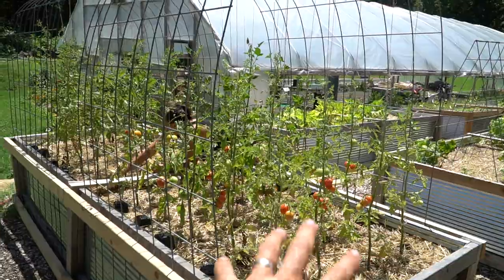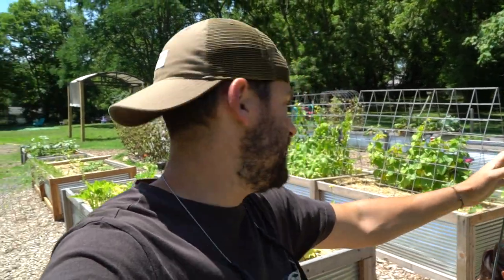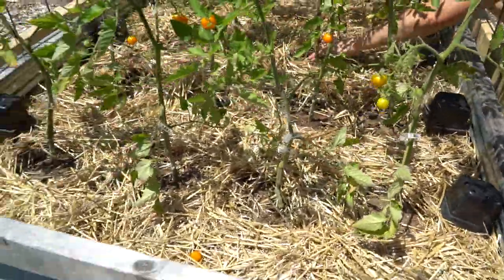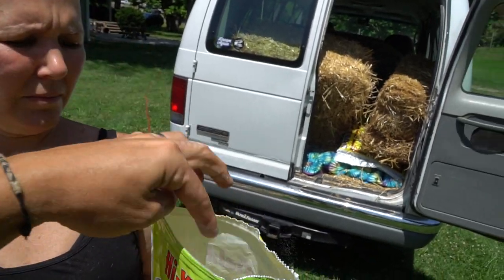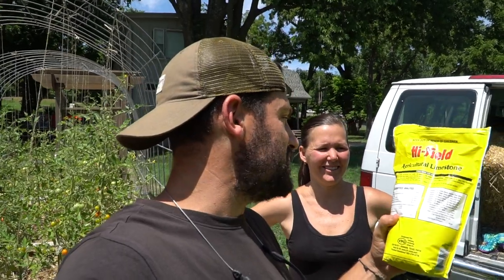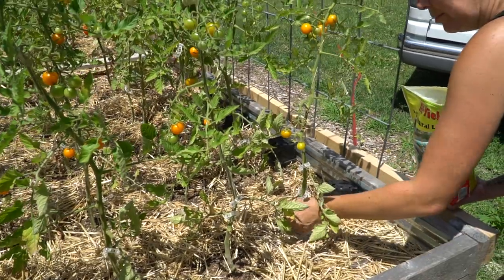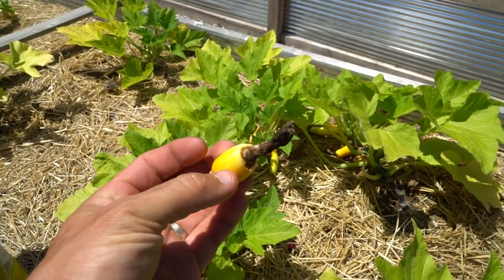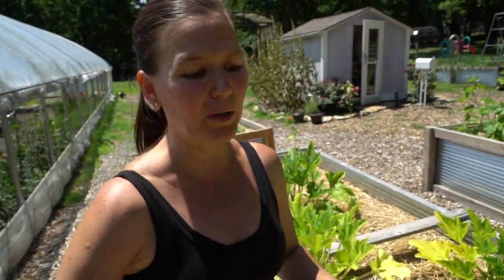The SECRET SIMPLE FIX for BLOSSOM END ROT!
In this video we show you how to fix blossom end rot in your vegetable garden. Blossom end rot can easily take out an entire harvest, in our case we have some major blossom end rot in our tomatoes, squash and zucchini.

Hi Yield Limestone